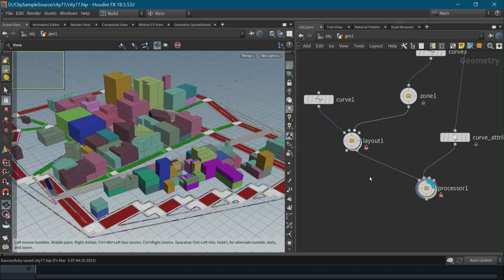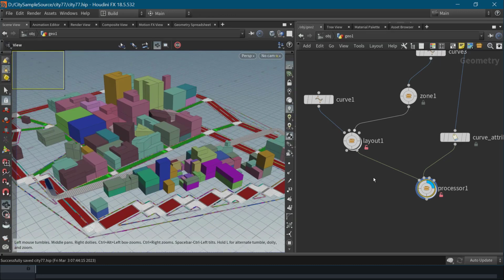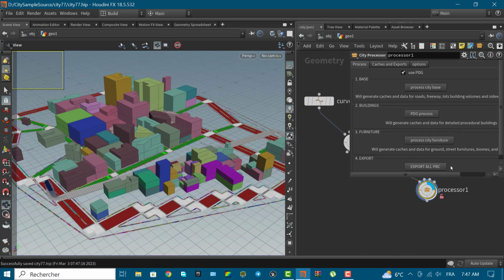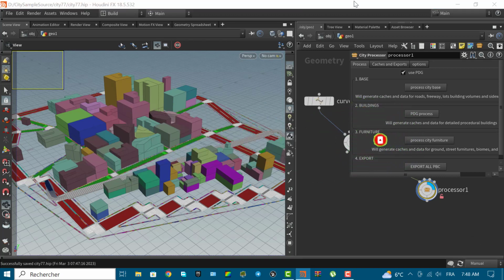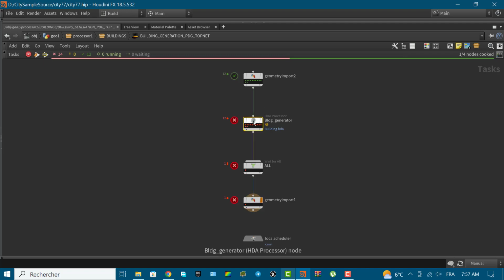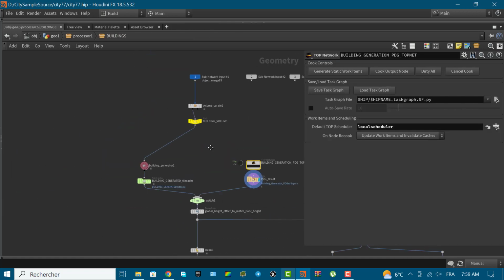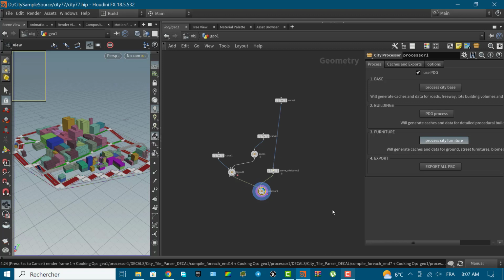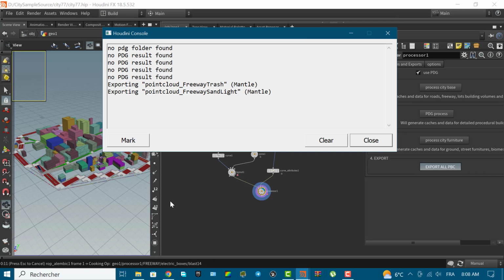Part3: Export your city from Houdini / Fix the the no PDG Folder Found Error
In this part 03 of make your own custom city with Houdini and Unreal Engine we will export the city from Houdini by generating and exporting all the necessary city data which we can later import into Unreal Engine 5 to create our city there, we will also fix the no PDG Folder Found Error which you’ll face during the process so make sure to follow to the end of the video !
This lecture uses the Houdini version 18.5.532 : if you use a recent version of Houdini like Houdini 21 and above please consider aquiring my updated version of the playlist + new topics on Udemy :

My Specs :
24 GB DDR3 PATRIOT RAM
Intel(R) Core(TM) i5-4690 CPU @ 3.50GHz
MSI Z87 GAMING MOB
NVIDIA GeForce GTX 750 Ti 2 GB RAM
ADATA 512 GB SSD Sata HD For Windows 21h2 64 Bit